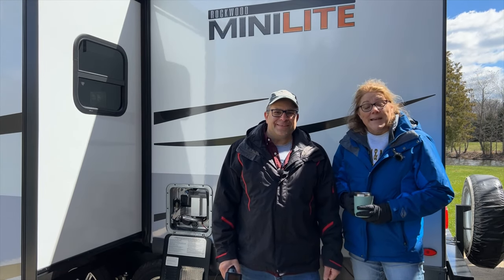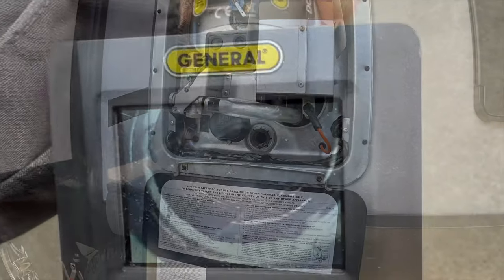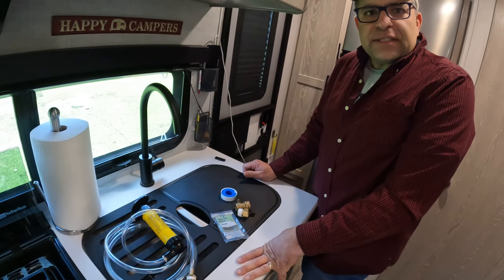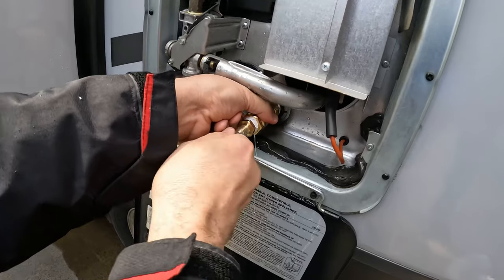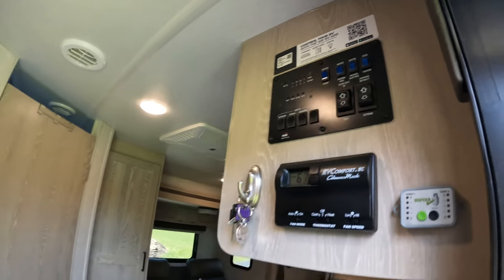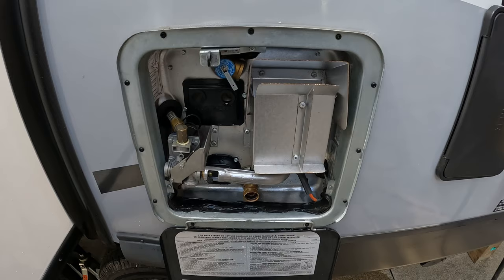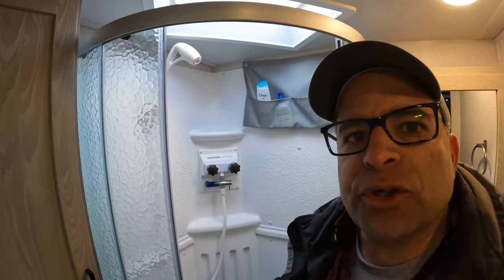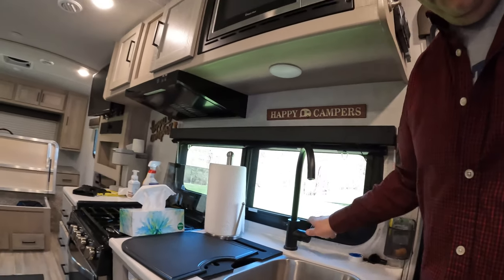Dewinterizing & Sanitizing our Rockwood Mini Lite 2205S, Suburban Water Heater Descaling Part 1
I borrowed my friends borescope to take a closer look at our Suburban water heater, I was surprised to discover the amount of mineral buildup, so I decided to try and demineralize it using vinegar (when I do this again I will try a 50/50 mix as I believe you do not need as strong of a mixture of vinegar) I also show the process I use to flush out our water lines and sanitize the lines and fresh water tank. I'm letting the Vinegar and bleach do its magic for a day so this is a two-part video, flushing the water heater and fresh water system & installing the filter coming up tomorrow.